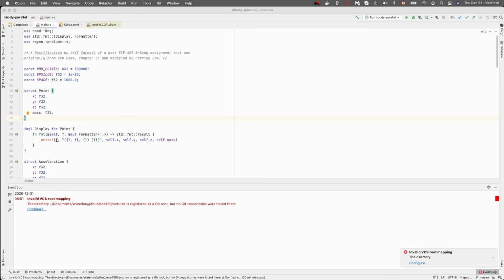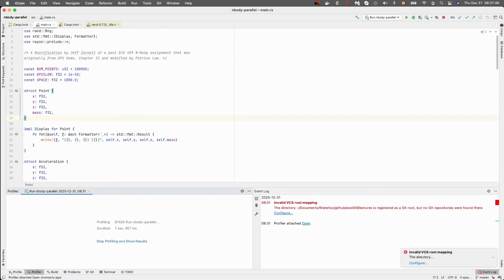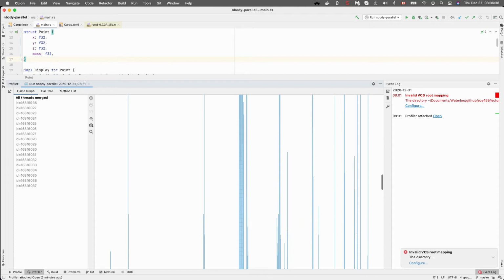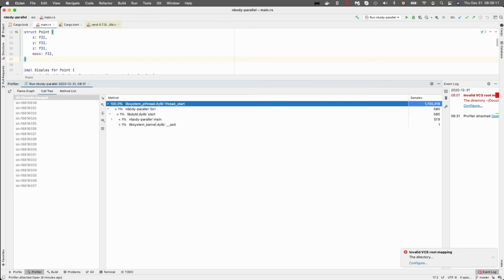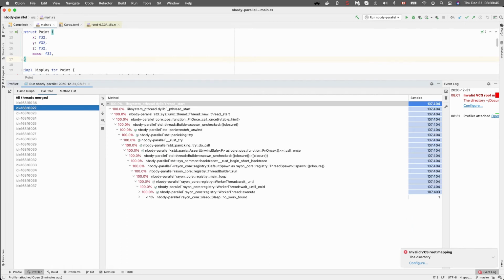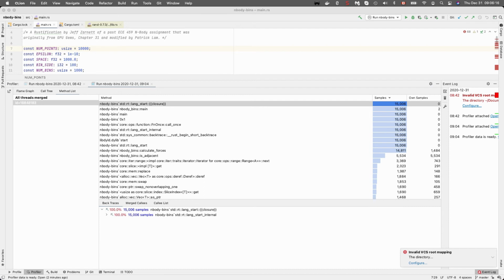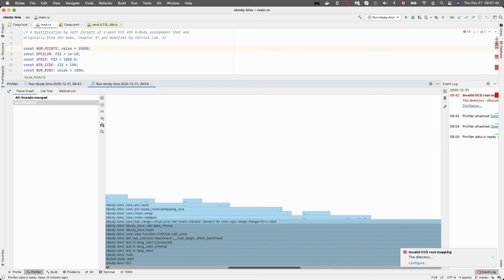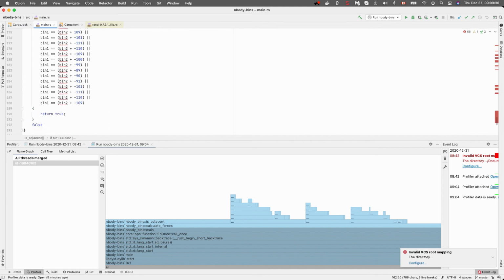ECE 459 Lecture 27: Profiling (Flamegraph)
The next tool we're going to talk about is a visual one, the Flamegraph! 🔥📈